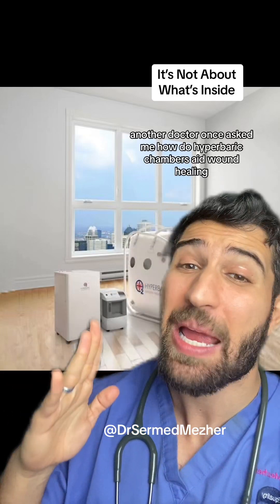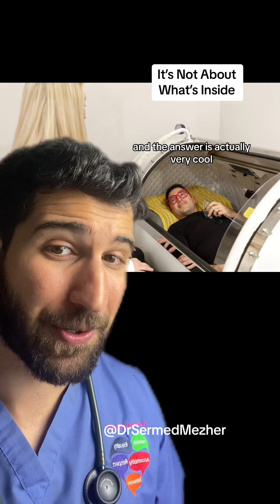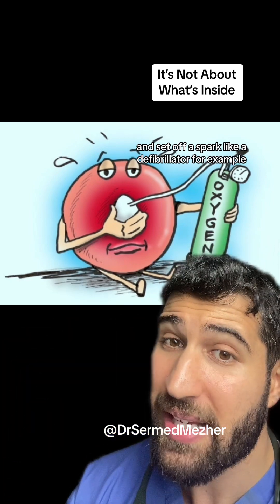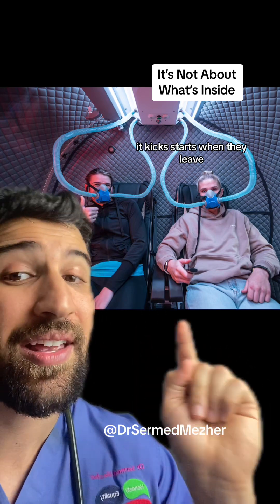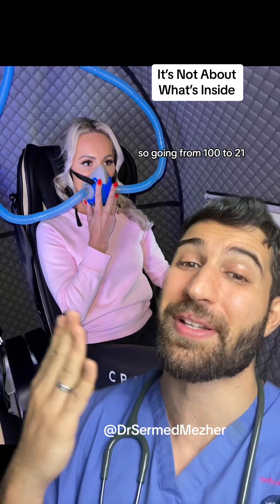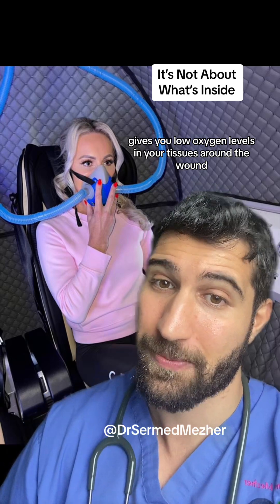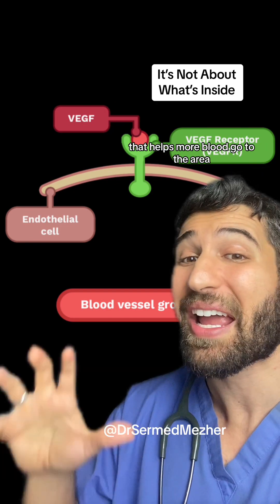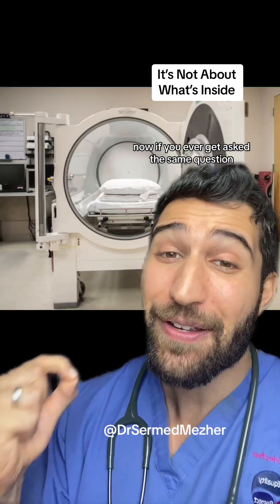If You Ever Get Asked this Question, Now You’re Ready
If You Ever Get Asked this Question, Now You’re Ready science. The hyperbaric oxygen chamber, often hailed as a marvel of medical technology, operates on the principle of delivering high concentrations of pure oxygen to individuals in a pressurized environment. This therapeutic approach harnesses the profound effects of increased oxygen levels, promoting healing and regeneration in a variety of medical conditions. The chamber itself is a sealed, clear unit that can accommodate an individual comfortably. Once inside, the pressure is gradually increased to levels higher than atmospheric pressure. This pressurization allows the lungs to take in a significantly higher amount of oxygen compared to what can be obtained at sea level. The increase in pressure facilitates the dissolution of oxygen into the bloodstream, ensuring enhanced oxygen delivery to tissues and organs throughout the body. The elevated oxygen levels achieved in a hyperbaric oxygen chamber serve multiple therapeutic purposes. Firstly, it supports the body's natural healing processes. Oxygen is a fundamental element in cellular metabolism, and by providing higher concentrations, the chamber fosters an environment conducive to tissue repair, collagen formation, and overall recovery. One of the hallmark applications of hyperbaric oxygen therapy (HBOT) is in treating conditions with compromised blood flow or inadequate oxygen supply to tissues. For instance, wounds that are slow to heal due to poor circulation can benefit significantly from increased oxygen levels, promoting cellular regeneration and supporting the formation of new blood vessels. HBOT has also proven effective in managing conditions such as decompression sickness, carbon monoxide poisoning, and non-healing wounds, among others. The increased oxygen availability helps mitigate the effects of these conditions and accelerates the body's natural healing mechanisms.